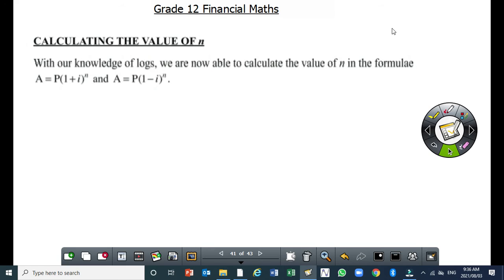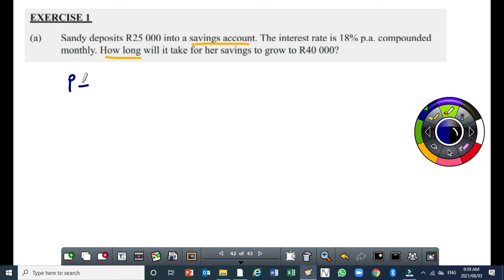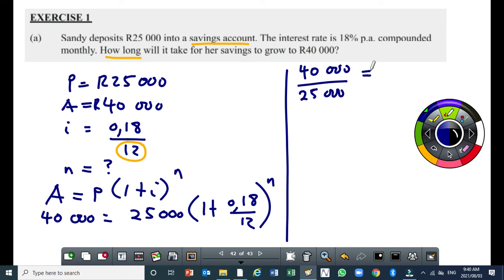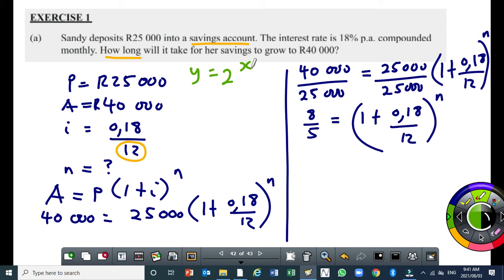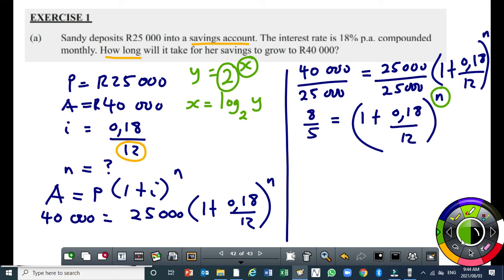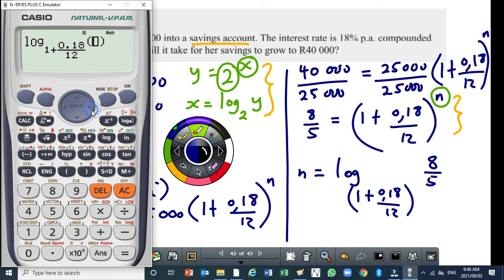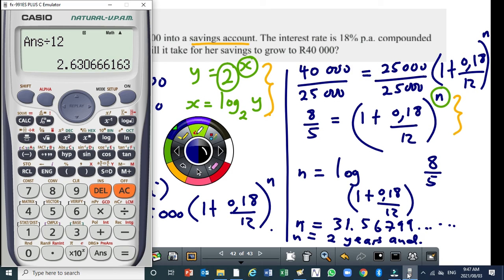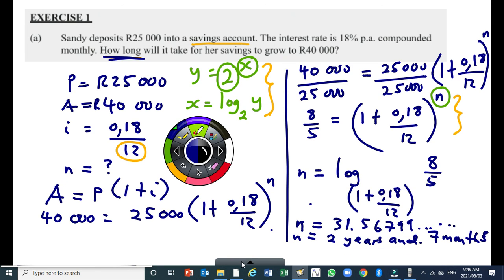Calculating the time period n using logarithms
In this video i taught how to calculating the time period n using logarithms.